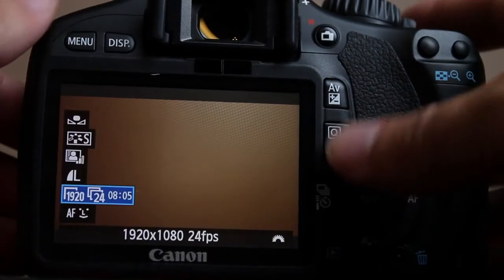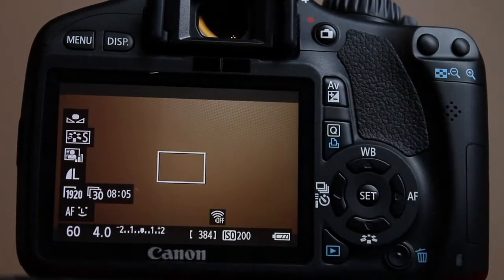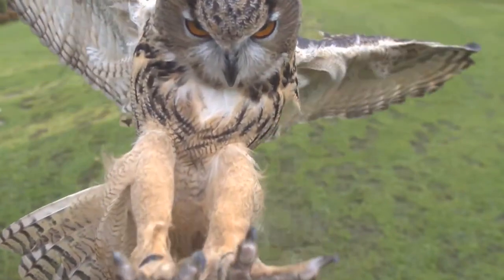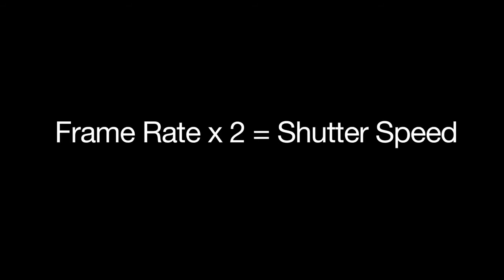Part 6 Shutter Speed FPS